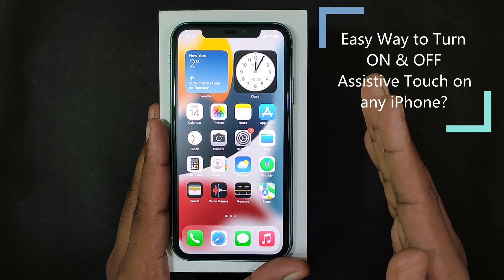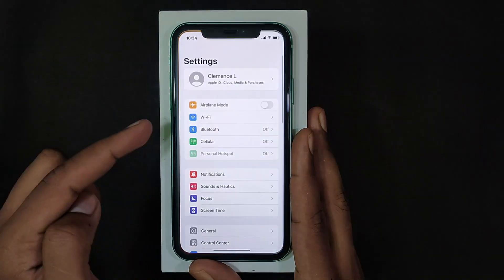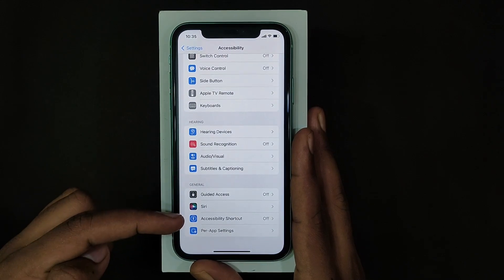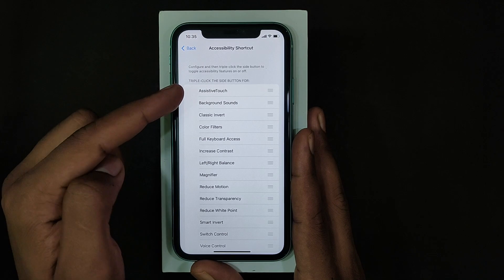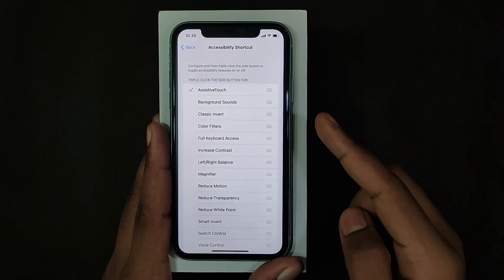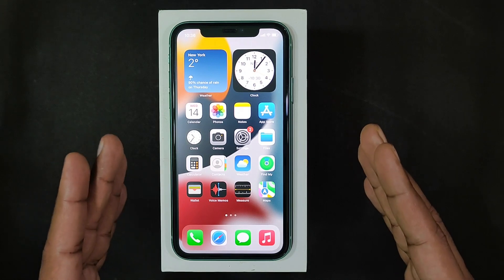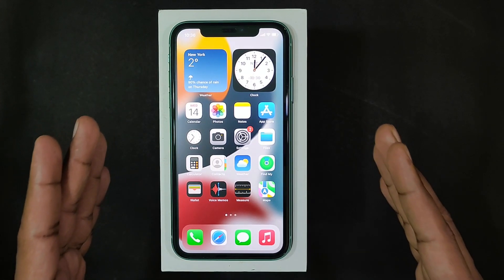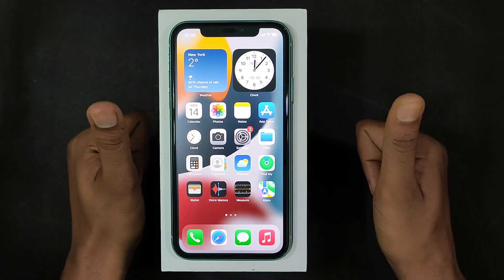Easy Way to Turn ON & OFF Assistive Touch on any iPhone?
How to use the Side Button to Enable and Disable Assistive Touch on iPhone? In this video, I show you how to turn on and turn off the assistive touch ball using the iPhone side button or power button. Actually, You can easily turn on and turn off assistive touch using the iPhone side button.